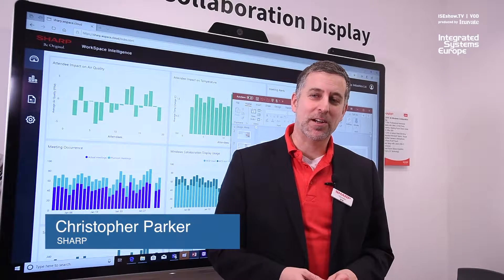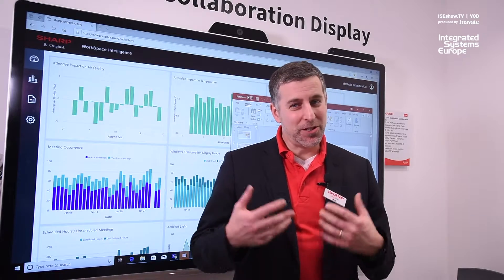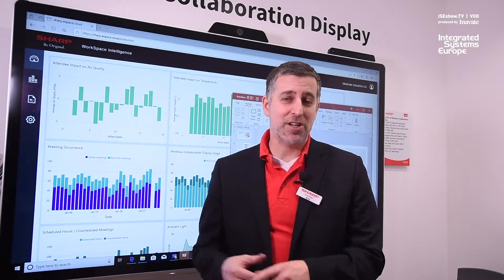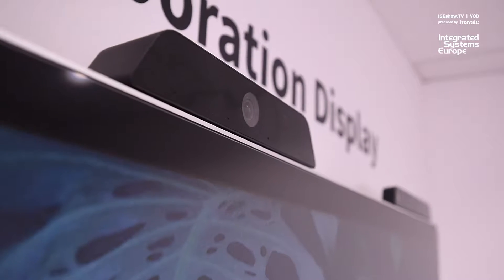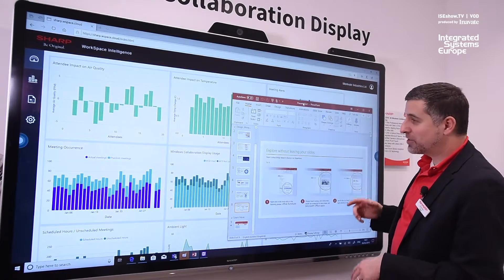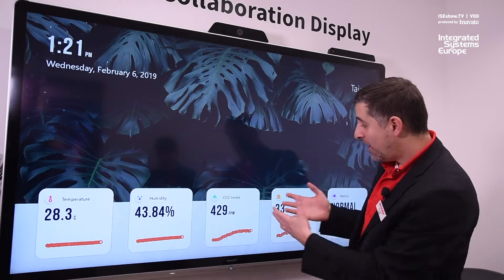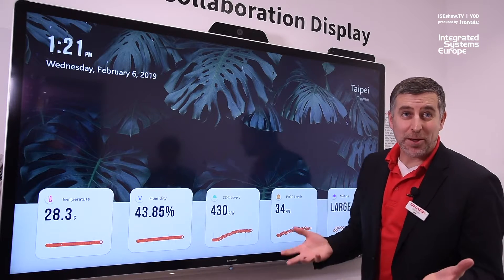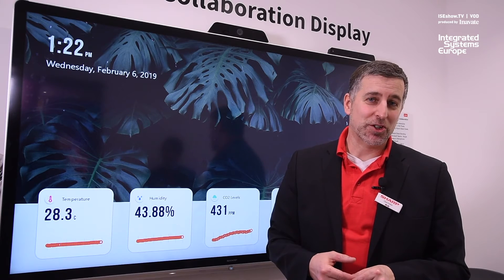New Sharp display attends the attendees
Sharp's Christopher Parker guides a tour of the new Windows Collaboration Display. Optimsed for Microsoft Teams, the new display also features a sensor array for monitoring and managing temperature, humidity, air quality, and occupancy.